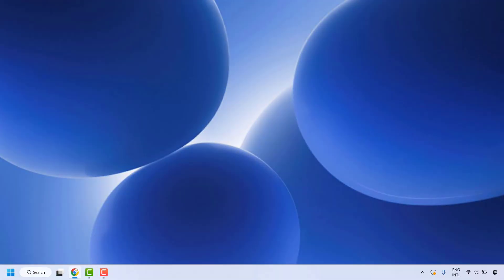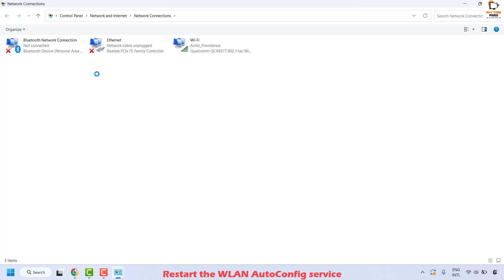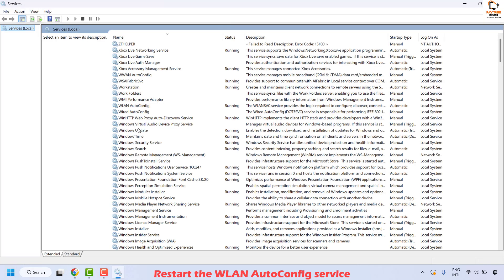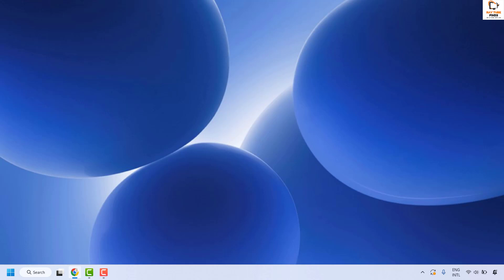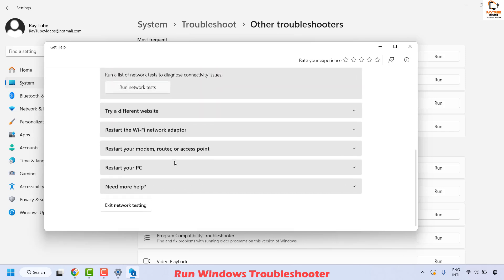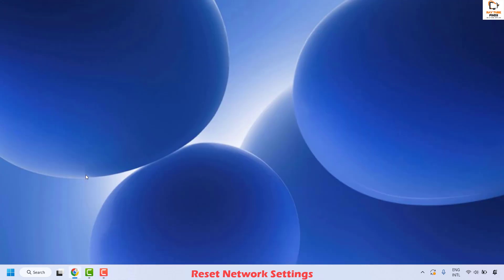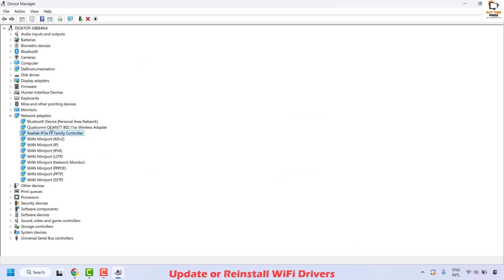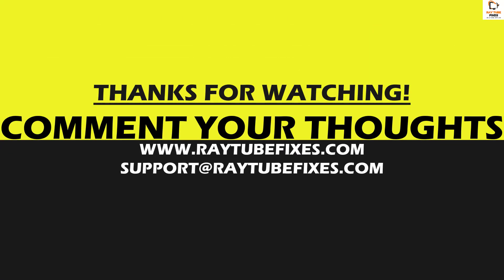How to Fix WiFi Network List Not Showing on Windows 11 and Windows 10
If your Windows 11 device is not displaying available WiFi networks, follow these troubleshooting steps to resolve the issue:

1. Check If WiFi Is Enabled

Ensure the WiFi adapter is enabled:

Press Win + R, type control, and open the Control Panel.

Go to Network and Internet -- Network and Sharing Center.

Click Change adapter settings.

Right-click your WiFi adapter and select Enable if it’s disabled.

2. Restart WiFi Services:

Restart the WLAN AutoConfig service:

Press Win + R, type services.msc, and hit Enter.

Find WLAN AutoConfig.

Right-click and select Restart.

Ensure the startup type is set to Automatic.

3. Run Windows Troubleshooter
Go to Settings -- System -- Troubleshoot -- Other troubleshooters.

Run the Network and Internet troubleshooter and apply any recommended fixes.

4. Reset Network Settings:

Open Settings -- Network & Internet -- Advanced network settings.

Select Network reset under “More settings”.

Click Reset now and restart your PC. Note: This will remove and reinstall all network adapters, so you’ll need to reconnect to WiFi networks after.

5. Update or Reinstall WiFi Drivers:

Update the driver:

Open Device Manager (Win + X -- Device Manager).

Expand Network adapters.

Right-click your WiFi adapter and select Update driver.

If updating doesn’t work, try uninstalling and reinstalling the driver:

Right-click the adapter, select Uninstall device, then restart your PC. Windows should reinstall the driver automatically.

6. Scan for Hardware Changes
In Device Manager, click Action -- Scan for hardware changes to detect missing network adapters.

7. Additional Checks
Disable Airplane Mode: Ensure it’s not enabled.

Move closer to the router: Physical distance or obstacles can affect network visibility.

Check router settings: Ensure the WiFi is broadcasting and not hidden.

Power flush: Completely shut down your PC, unplug it, wait a minute, then restart.

8. Advanced Steps
Forget and reconnect to the network:

Go to Settings -- Network & Internet -- WiFi -- Manage known networks.

Click Forget on the problematic network, then reconnect.

If none of these steps resolve the issue, your WiFi adapter may be faulty, or there could be a deeper system or hardware problem. Consider contacting your device manufacturer's support for further assistance.

Applies to:
Fix WiFi Network List Not Showing On Windows 11/10
fix wifi not showing up on windows 11
how to fix wi-fi networks not showing up on windows 11
how to fix wifi not showing up on windows 11
how to fix wifi not showing up on windows 10
fix wi-fi icon not showing problem on windows 11/10
fix wifi not showing in windows 11
windows 11 wifi not showing networks
fix wifi network list not showing in available network
some wifi network not showing up windows 11